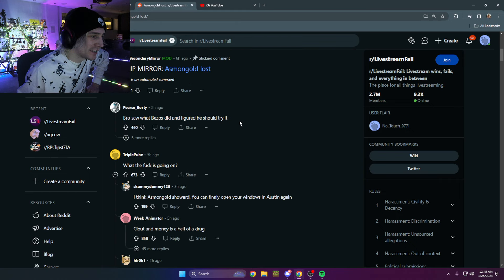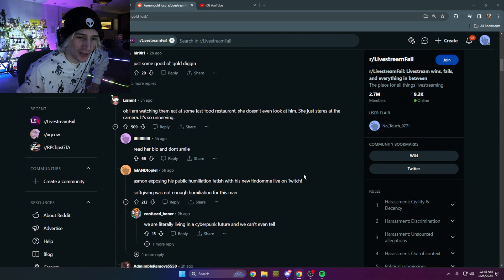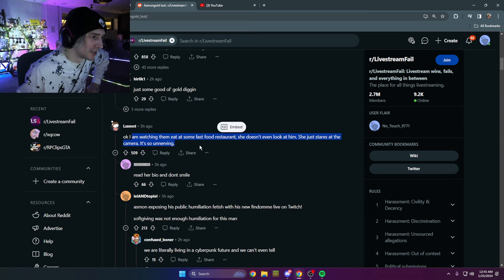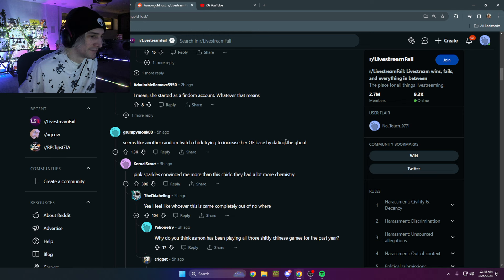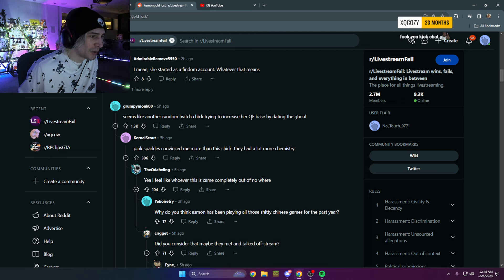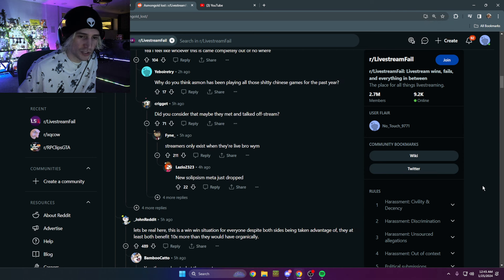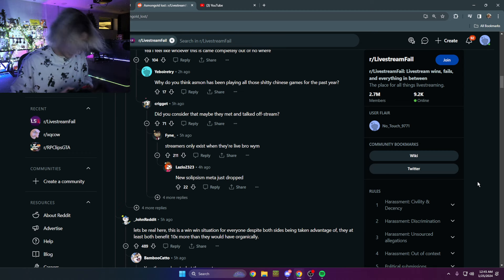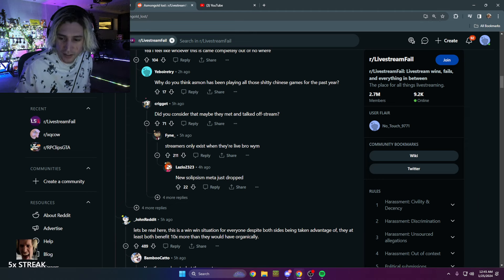xQc Reacts to Asmongold New Girlfriend